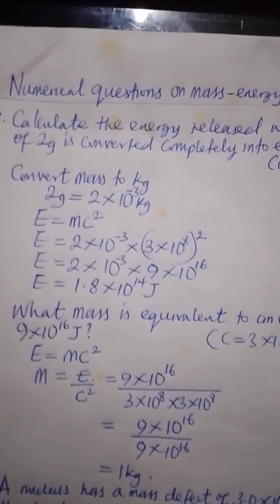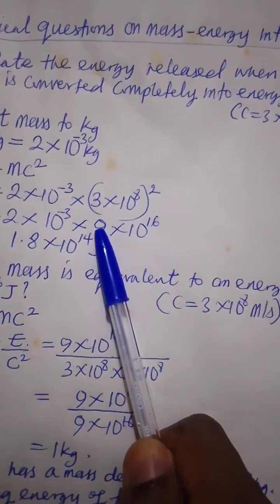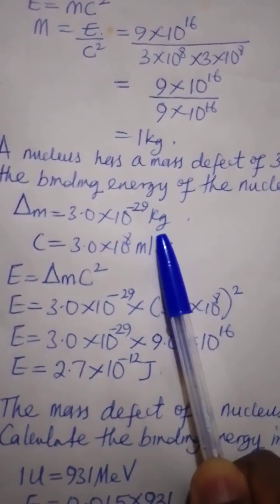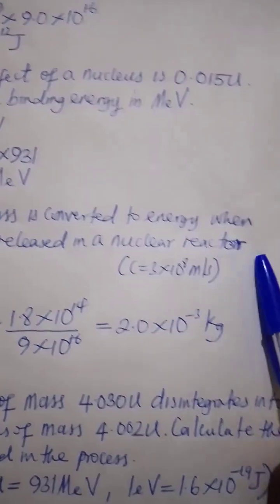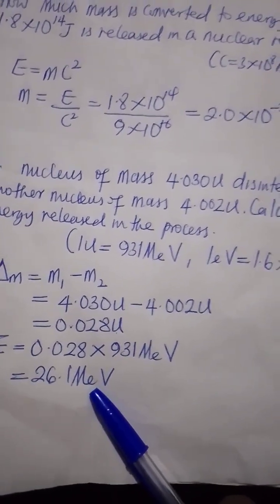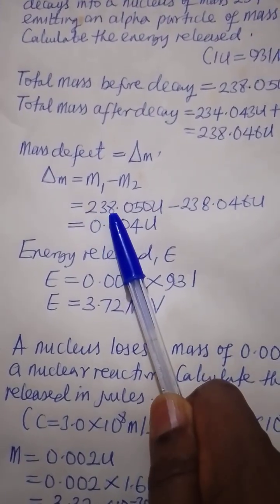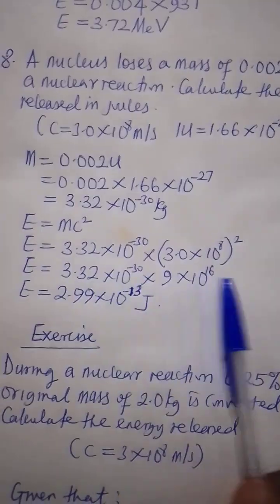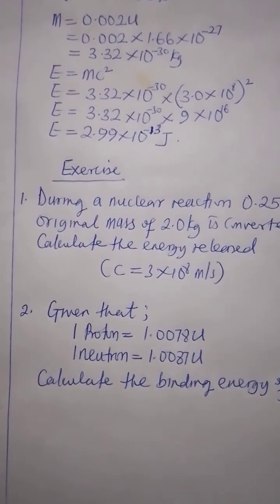RADIOACTIVITY | MASS–ENERGY NUMERICALS & SOLUTIONS | PART 11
In this eleventh part of our Radioactivity series, we solve:

• Numerical problems on mass–energy interconversion

• Step-by-step solutions using
This lesson is designed for JAMB & WAEC students preparing for Physics exams.

📌 Watch carefully to master mass–energy calculations for exams.